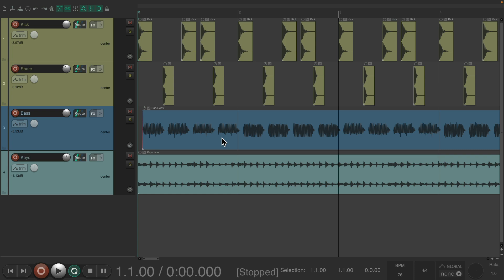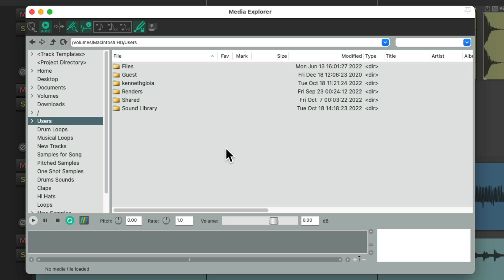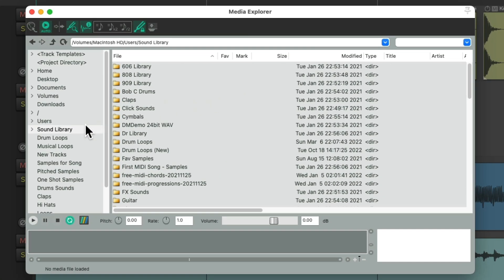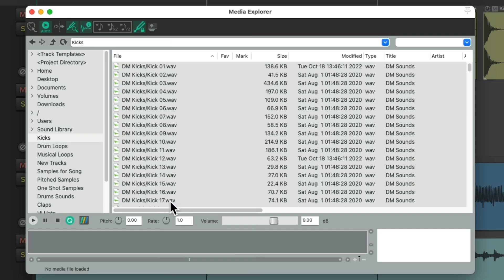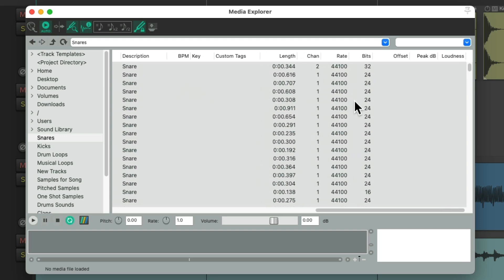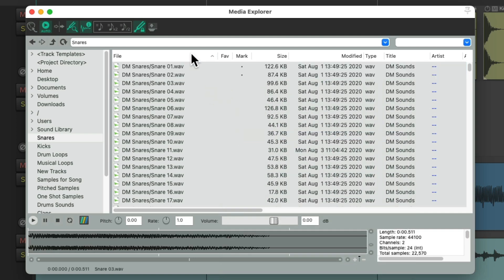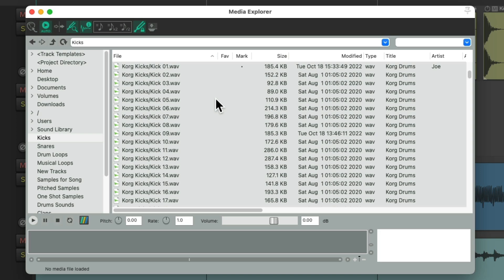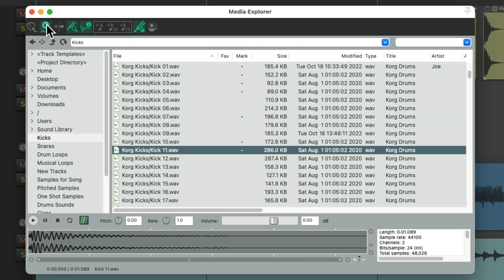The Media Explorer in REAPER (1/3)